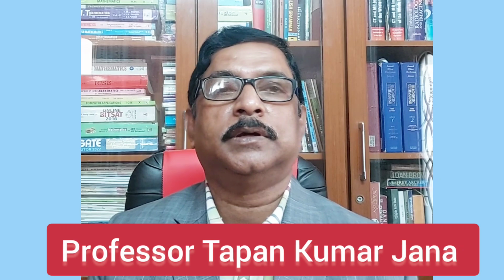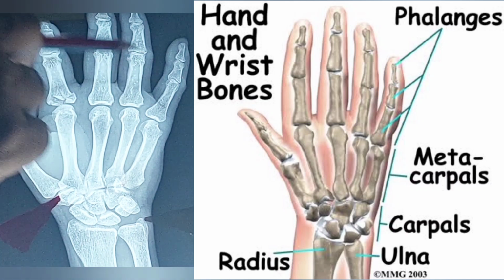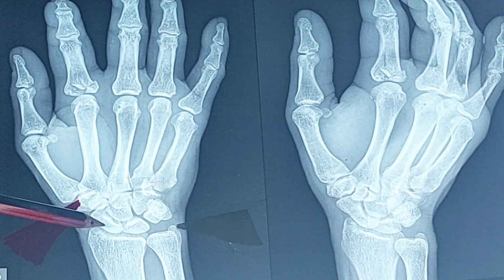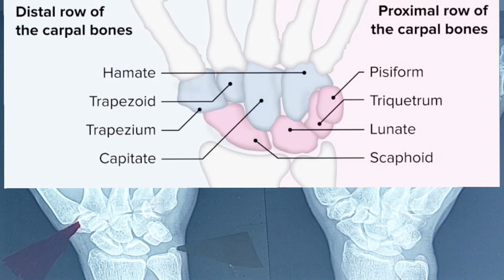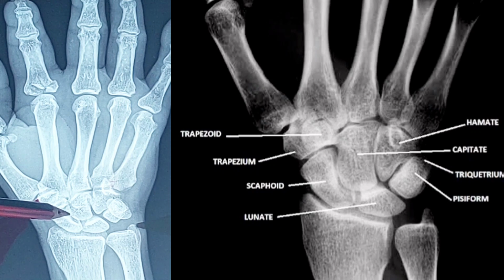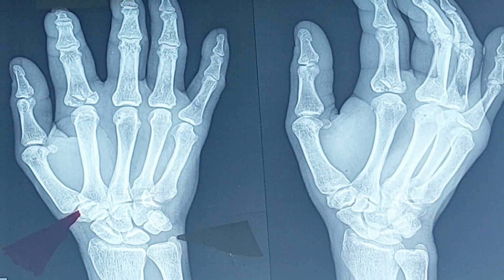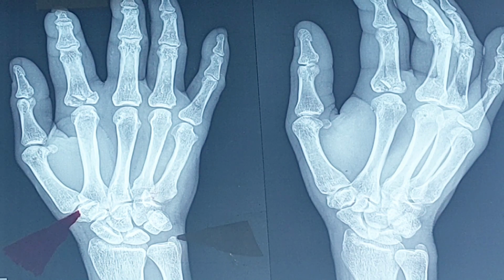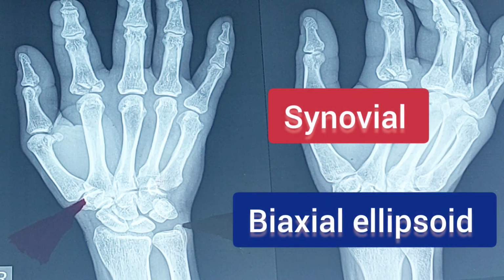X-ray of Wrist and Hand l Professor Tapan Kumar Jana